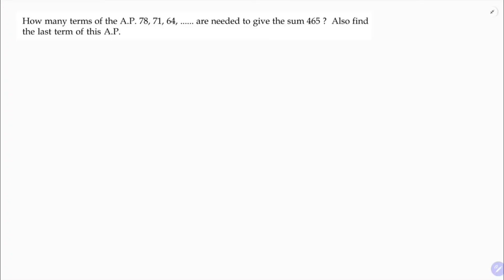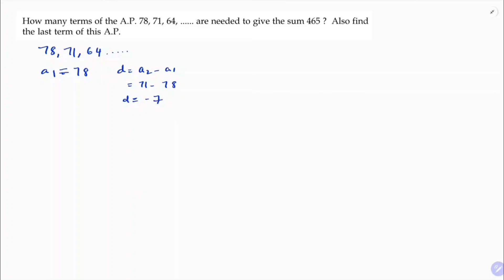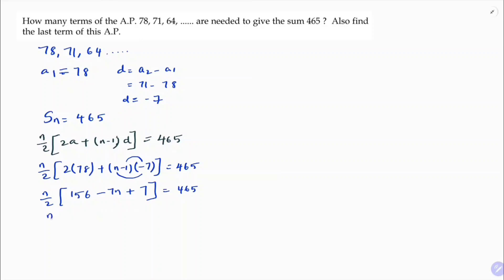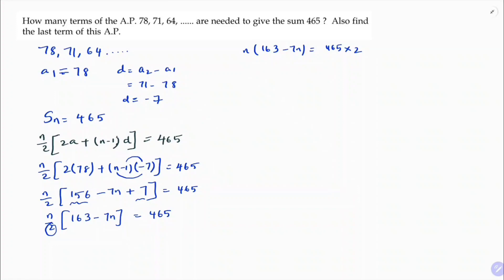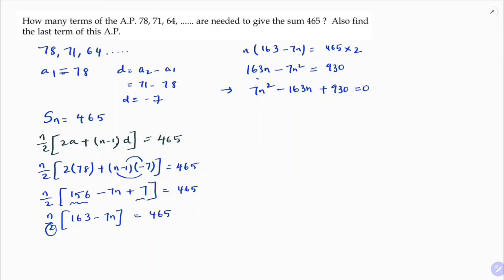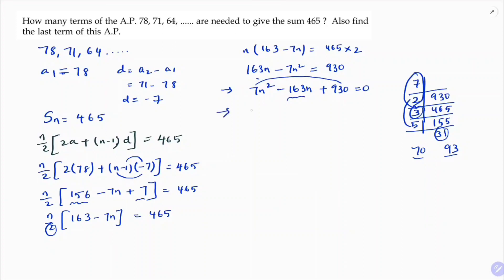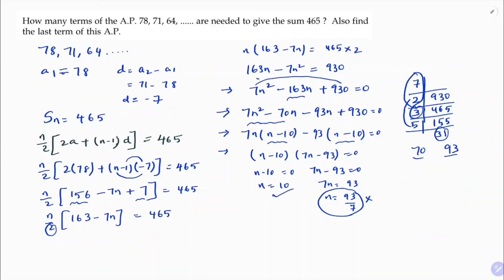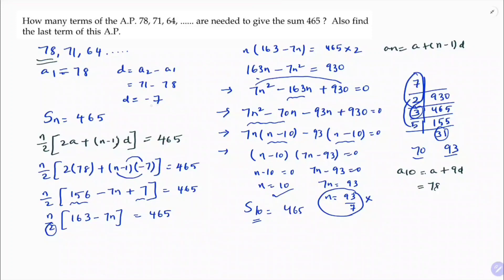How many terms of the A.P. 78, 71, 64, …. are needed to give the sum 465? Also find the last term.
How many terms of the A.P. 78, 71, 64, …. are needed to give the sum 465? Also find the last term of this A.P.